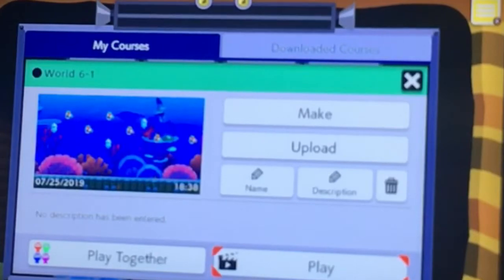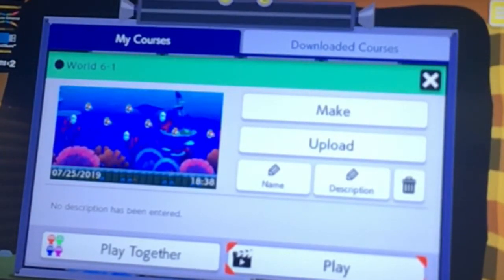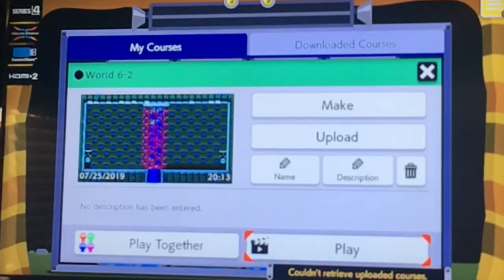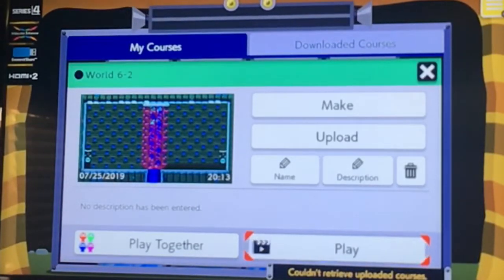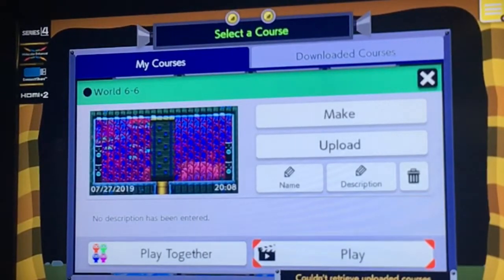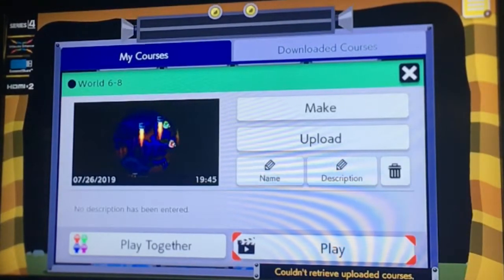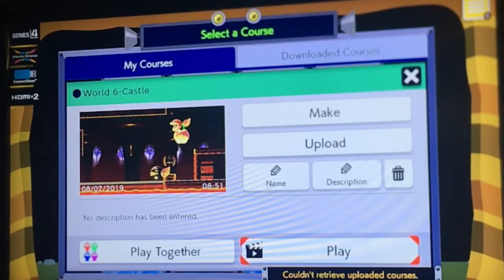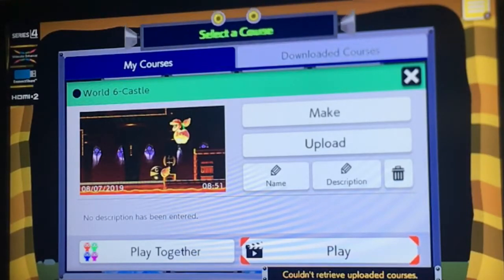Super Mario Maker 2 (World #6)